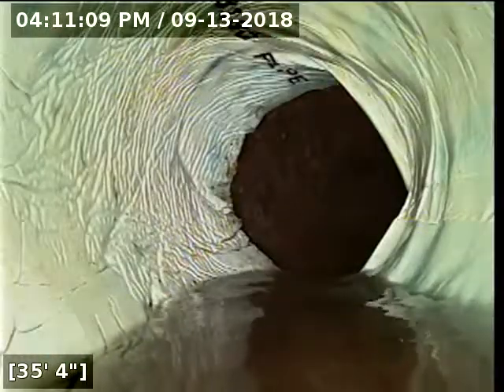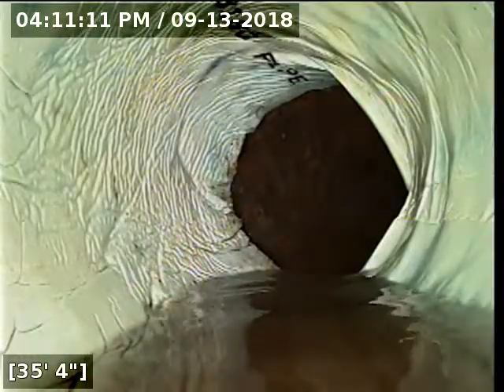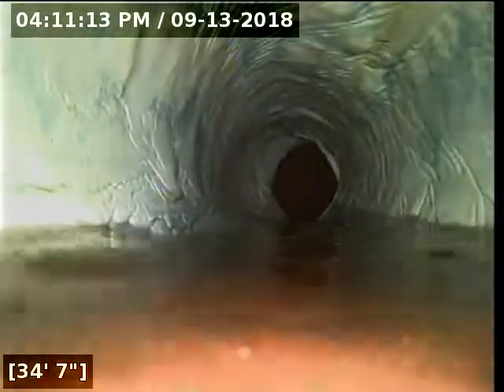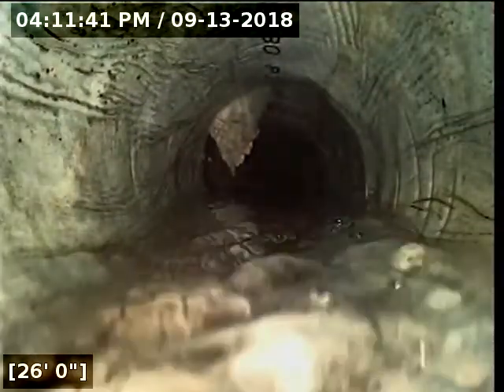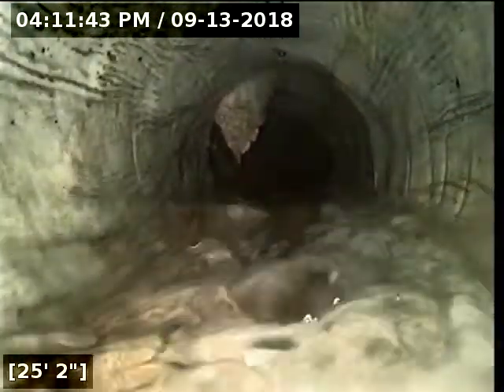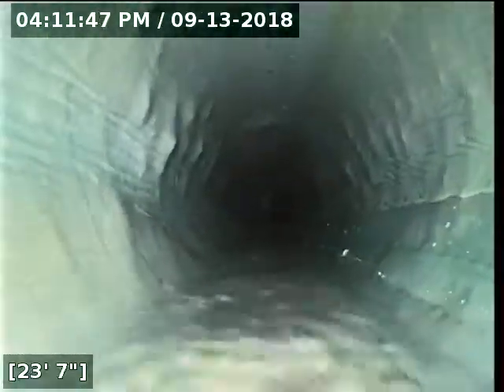Sewer inspection-6180 liner